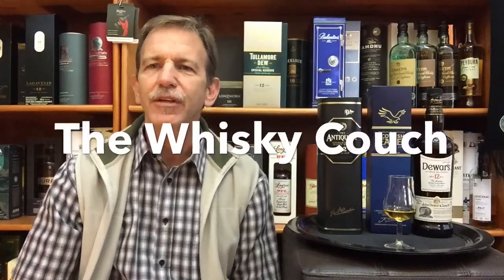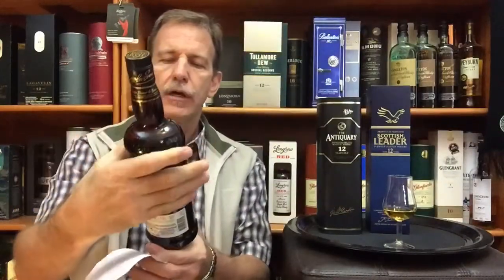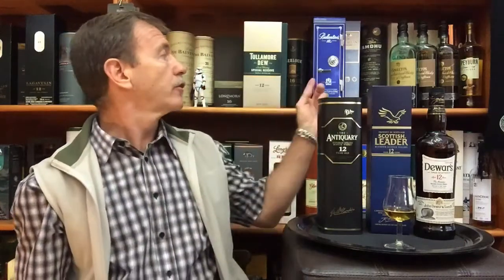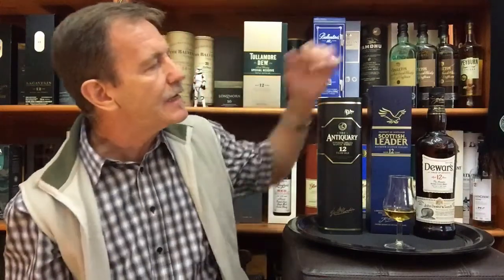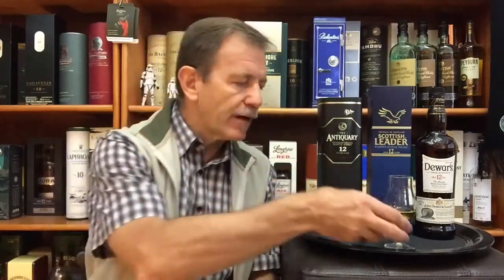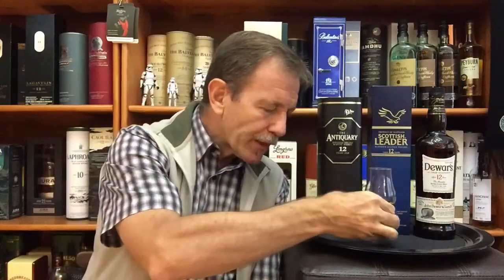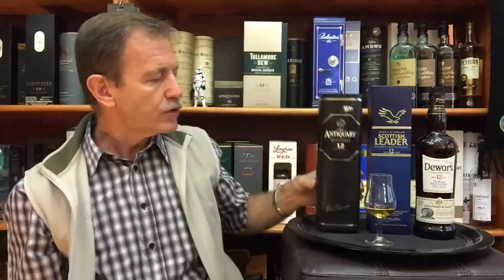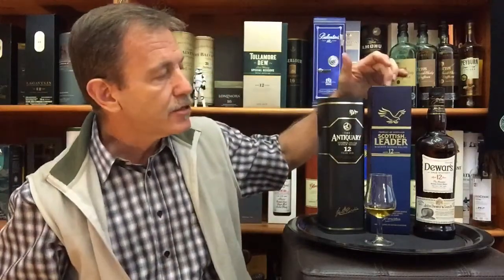The Best of Five 12yo Blended Whiskies: Summary of Reviews 160-164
THE BEST ONE OF 5 12yo BLENDS
A SUMMARY OF REVIEWS 160-164

DEWAR’S 12YO THE ANCESTOR
The slightest nose
ABV ccc%
SUMMARY: caramelized banana on honeyed pastry
Food Pairing: Cookies & Cream ice cream

BALLANTINE’S 12YO
Very short finish
ABV 43%
SUMMARY: creamy vanilla fudge, sweet grain and citrus
Food Pairing: Fudge crumble ice cream

TULLAMORE DEW 12YO SPECIAL RESERVE
The longest finish
ABV 43%
SUMMARY: sweet & spicy vanilla with a lot of creamy bourbon notes
Food Pairing: Lime ice cream

ANTIQUARY 12YO
Attention grabber
ABV 43%
SUMMARY: honeyed malty nutty cereal with citrus notes
Food Pairing: Peanut butter ice cream

SCOTTISH LEADER 12YO
A sure contender for my favourite pick
ABV 43%
SUMMARY: malty with sherry and creamy dark chocolate
Food Pairing: Coffee ice cream